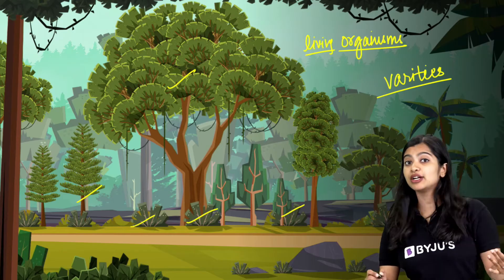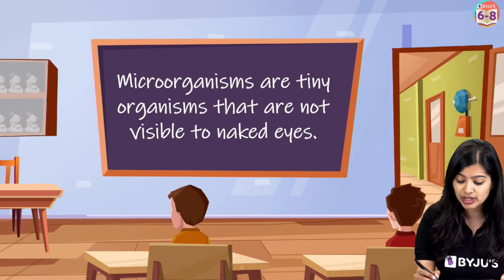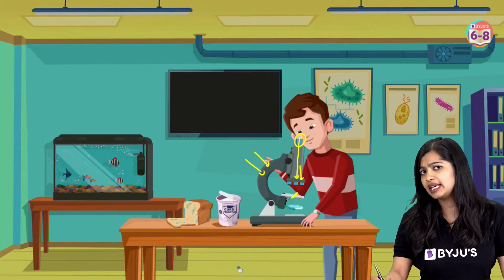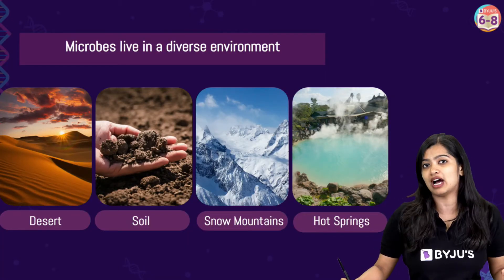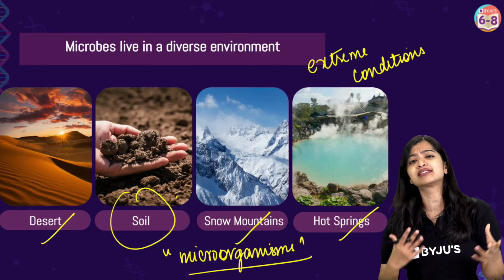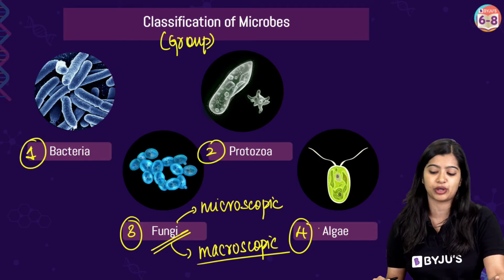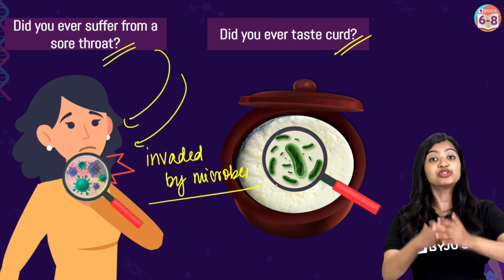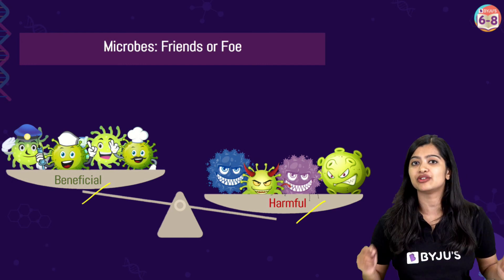Introduction to Microorganisms - Microorganisms Class 8 Science (Biology) | BYJU'S - Class 8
In this BYJU’S Champions series, your Biology mentor, Aishwarya Ma’am, discusses all the important concepts and questions from the class 8 Science chapter, Microorganism.
Microorganisms or microbes are tiny living organisms that are not visible to the unaided eye. . Some of the microorganisms like fungus can be seen using a magnifying glass. However, there are other microorganisms that can be seen only with the help of a microscope. That is why these are called microorganisms or microbes. Microorganisms are classified into four major groups—bacteria, fungi, protozoa, and some algae.
In this class, Aishwarya Ma’am talks about each of these four groups in detail using examples and pictures to make your learning easier and more interesting. She will also introduce you to good and bad microbes.
Further, you will learn about viruses, which are also microscopic but are different from other microorganisms. Common diseases including cold and cough are caused by viruses.
Did you know that some friendly microorganisms are used in the preparation of curd? Join this class to learn more about this!